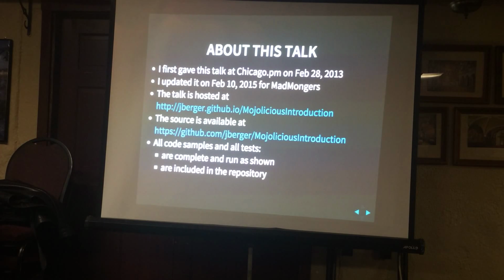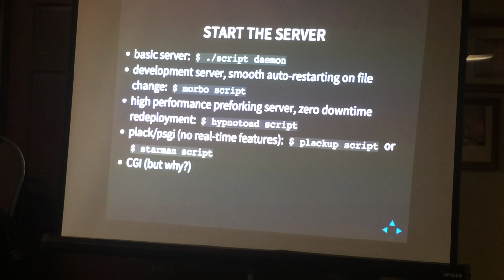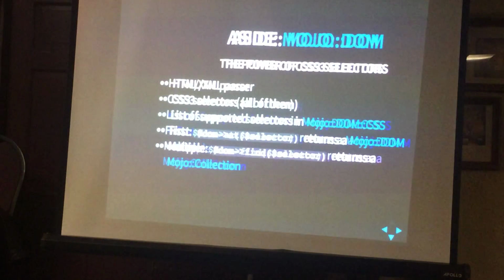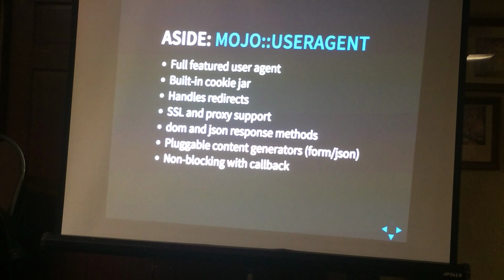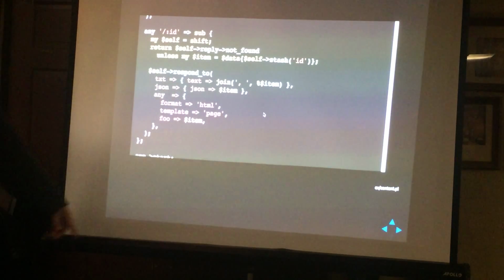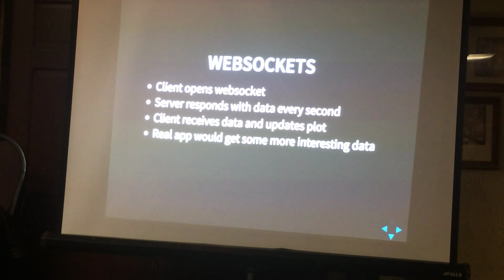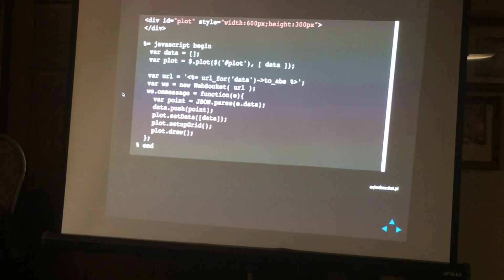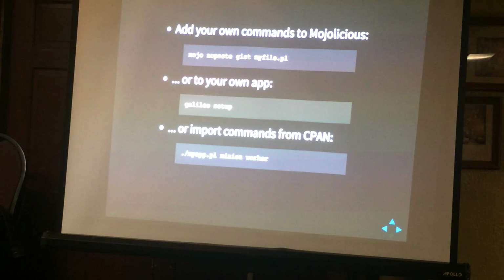Introducing Mojolicious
Joel Berger shows us all the coolness of Mojolicious, the Perl web framework.